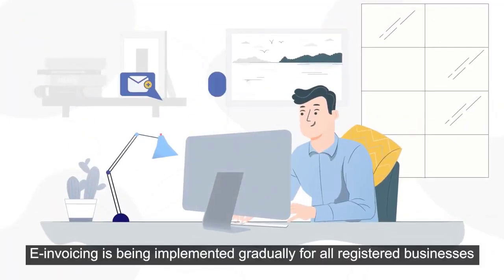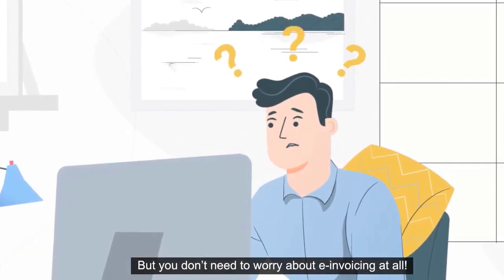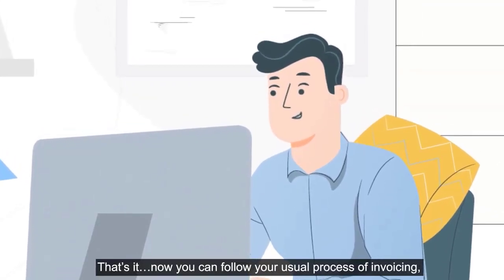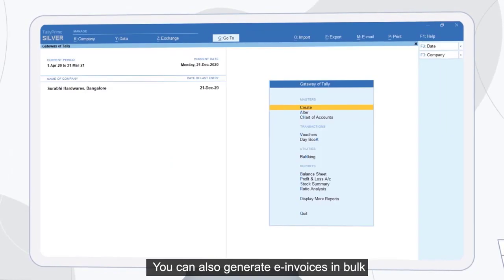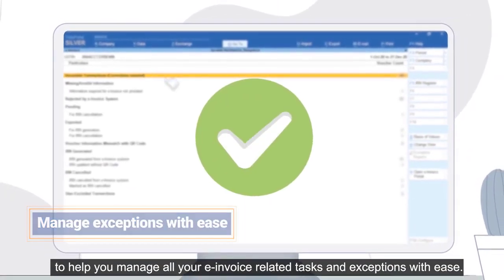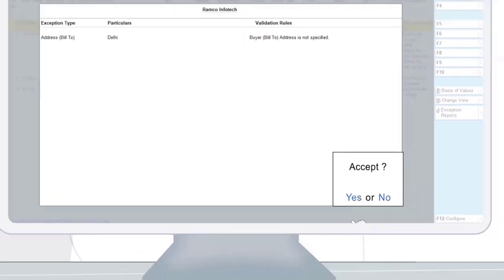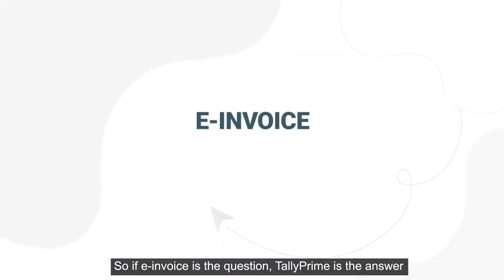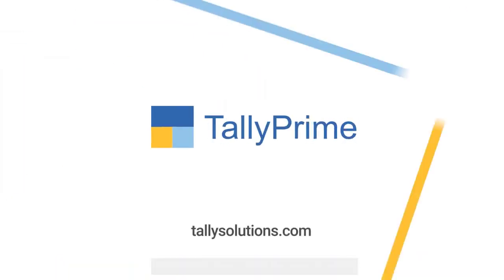What is E-Invoicing in GST? How to enable e-invoice in tally prime | Print e-invoice in tally prime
What is e-invoice in GST in Hindi and how to enable e invoice in tally prime however how to generate e invoice in tally prime and how to generate e invoice in gst and it also work how to generate e invoice and e way bill in tally prime but it is not available to how to generate e invoice in e invoice portal turnover for e invoicing under gst is 20Cr and more, e invoice in gst portal and  e invoice in tally prime is shown in this video,